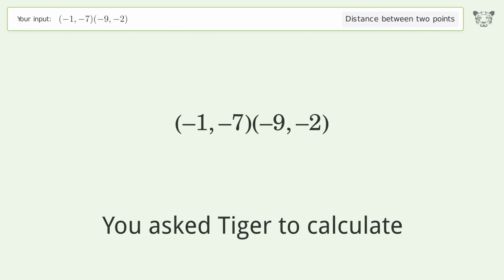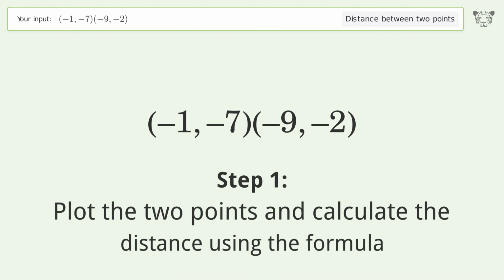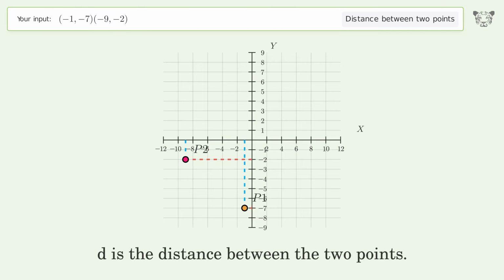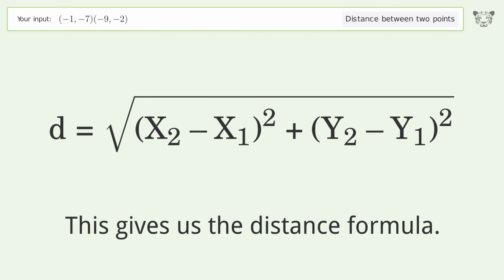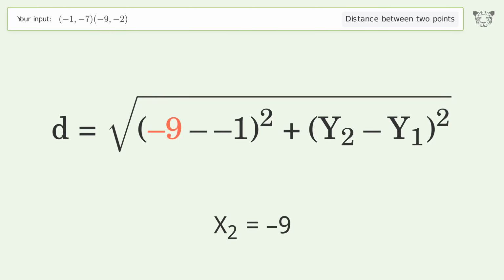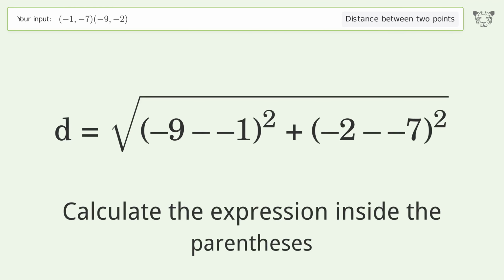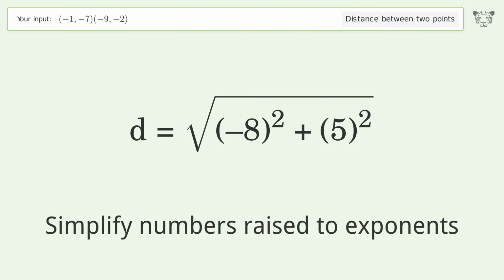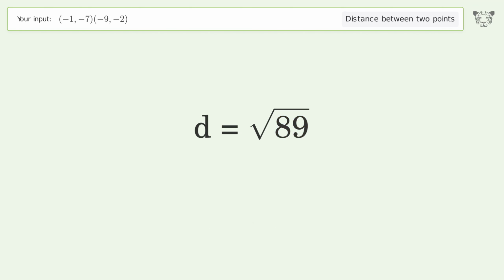Find the distance between two points p1 (-1,-7) and p2 (-9,-2): Step-by-Step Video Solution